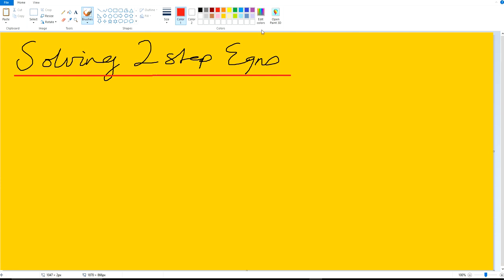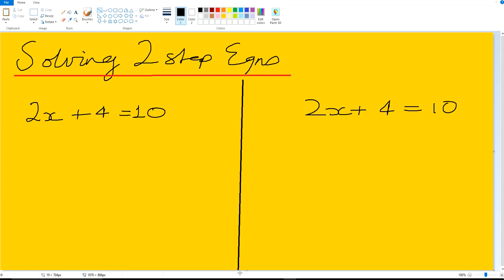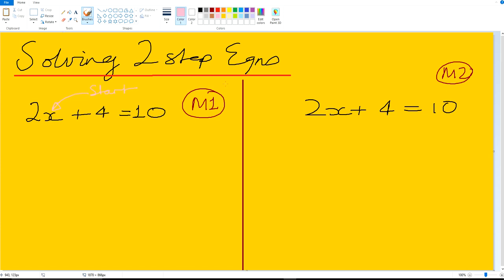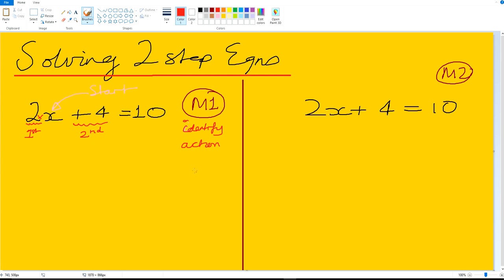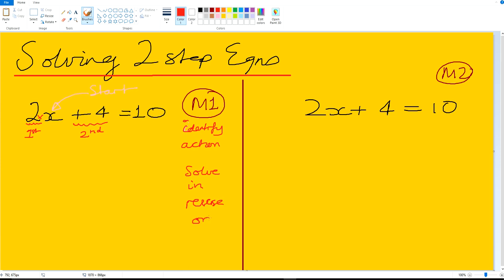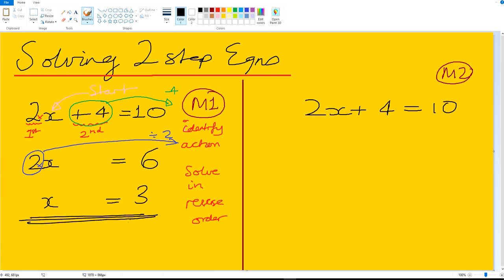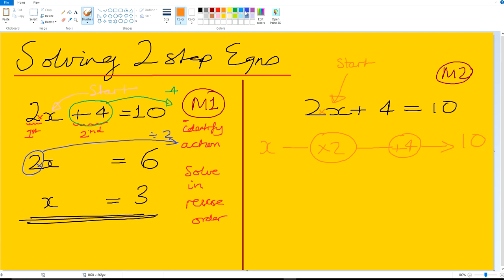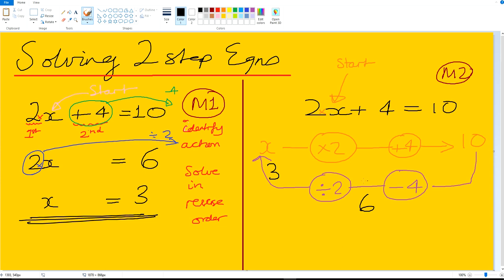solving 2 step eqns vid 1